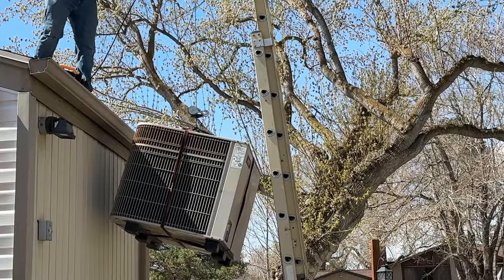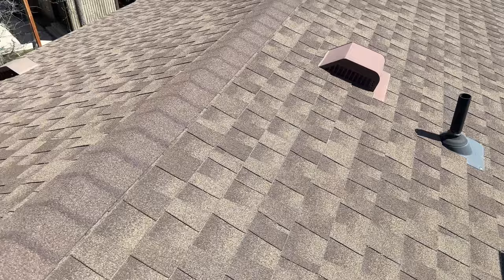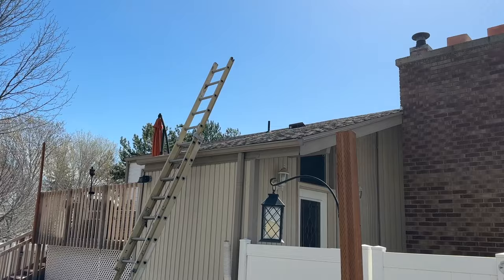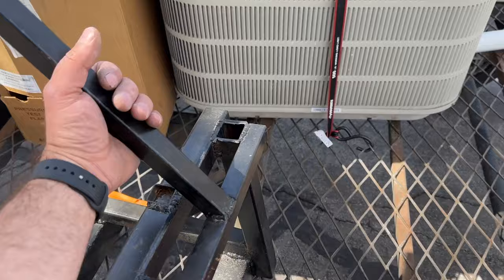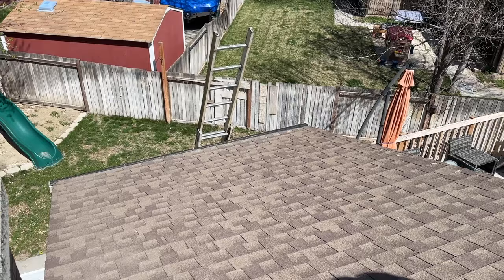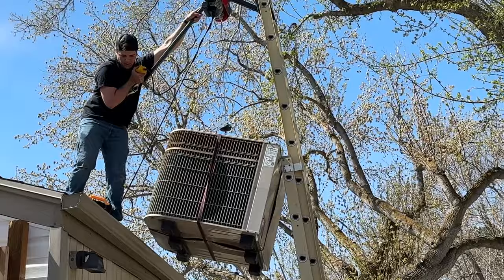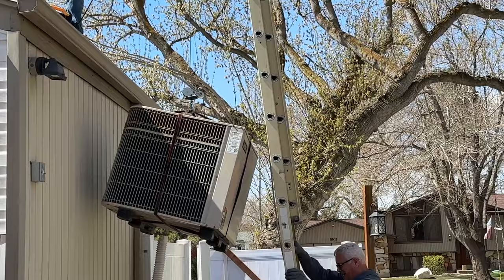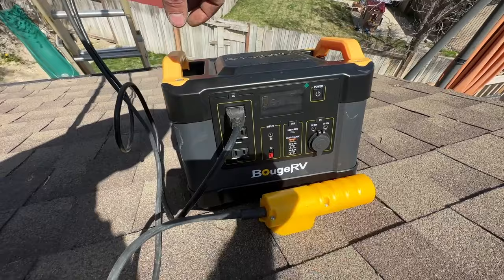DIY Harbor Freight LADDER HOIST?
110V Hoist
BougeRV Power Station